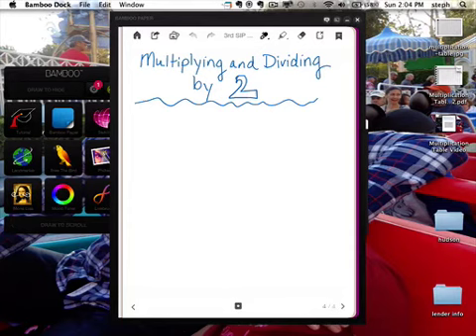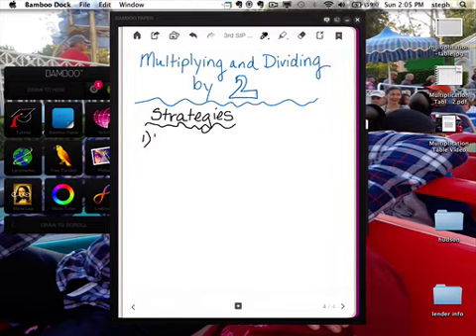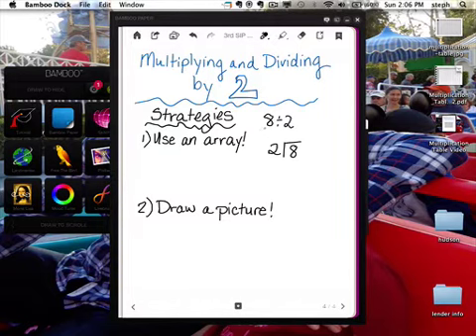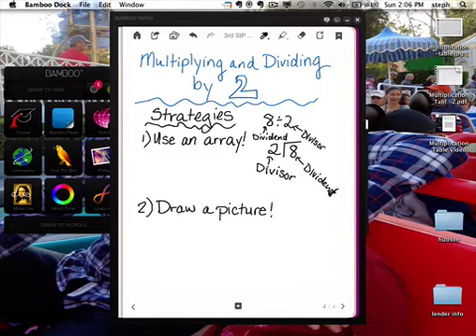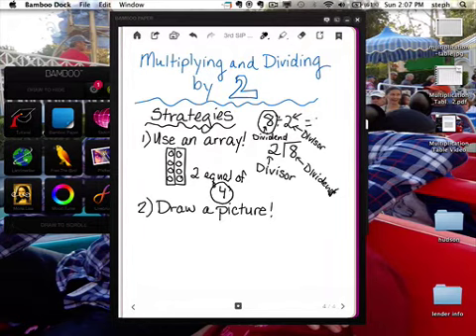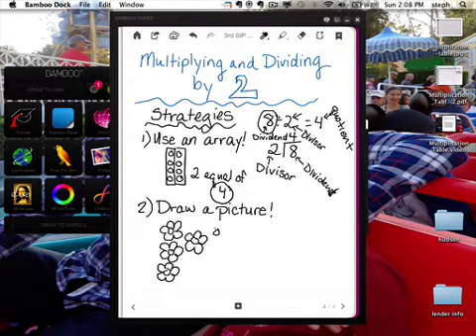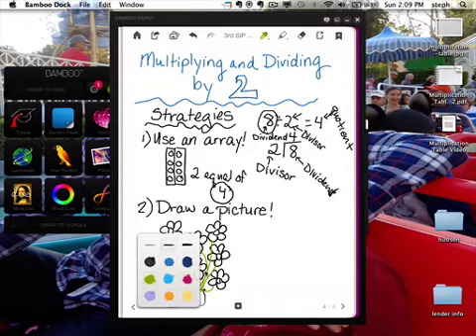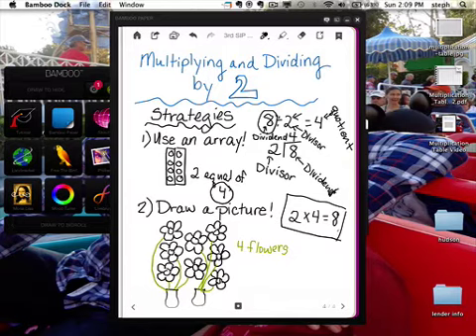Multiplying:Dividing by 2